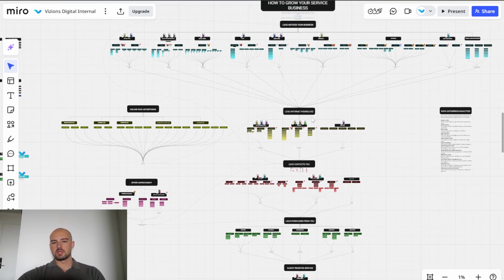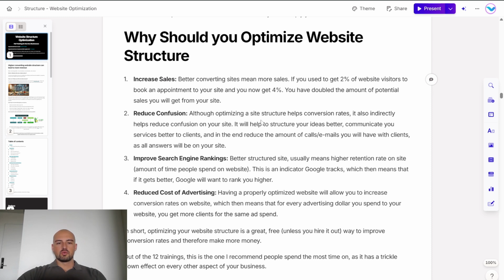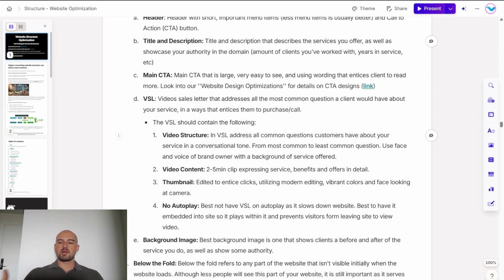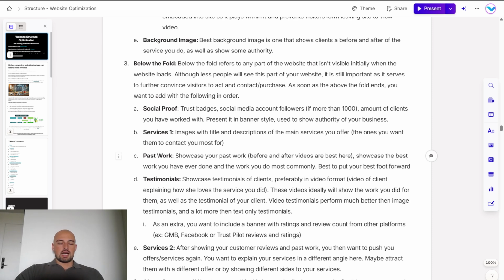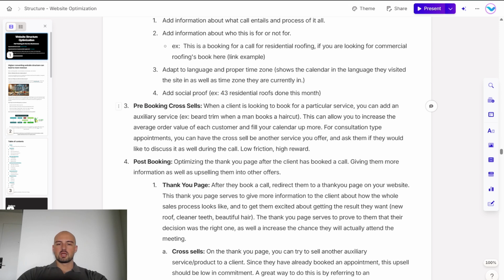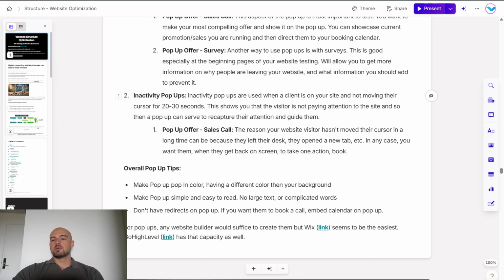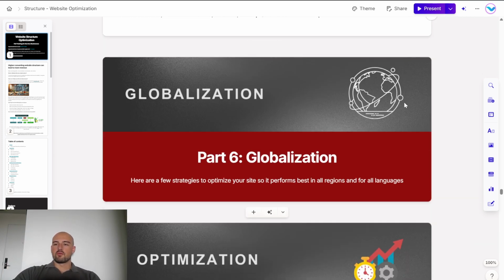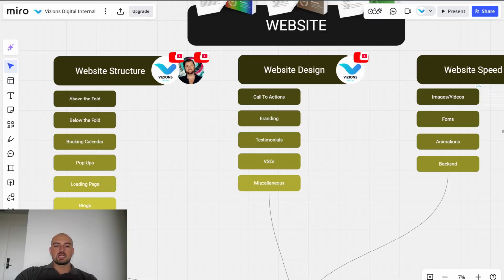Get MORE Leads by Optimizing Website Structure in 2025